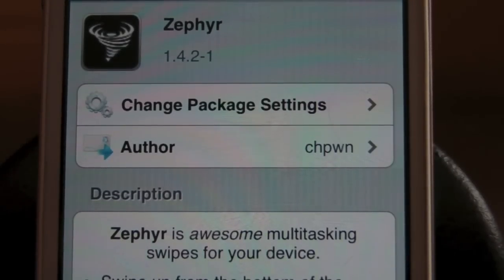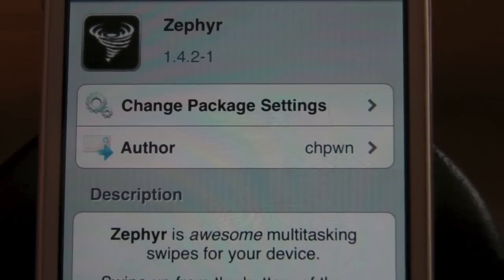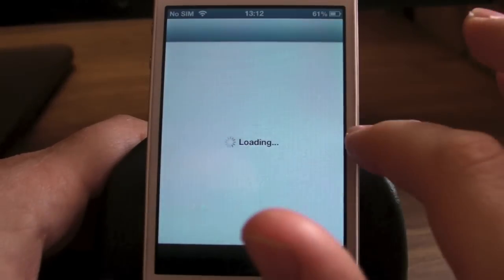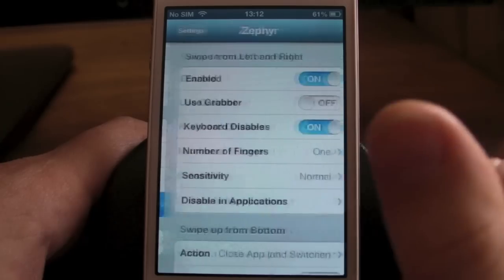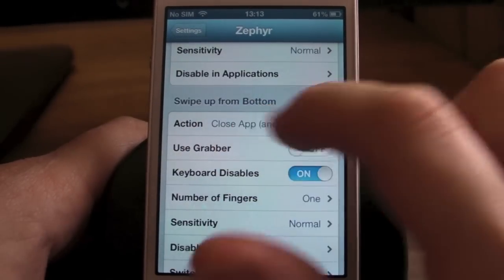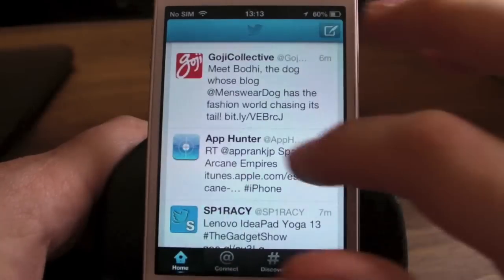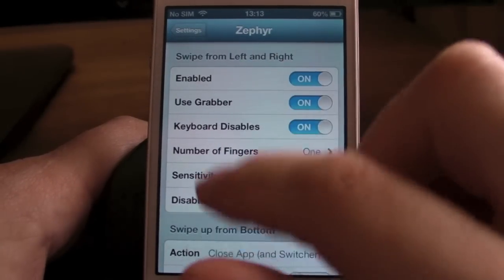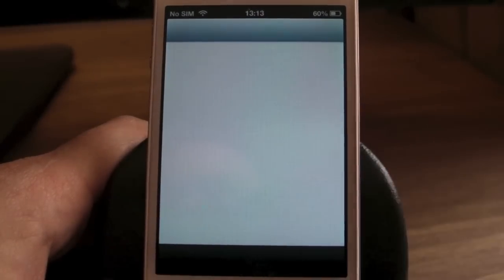Zephyr Jailbreak Tweak Swipe Multitasking & Gestures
If you're an iOS user, you probably give your home button (and your thumb) a grueling workout on a daily basis. Every time you want to use multitasking to switch apps, you have to double-tap the lone physical button on the device's front face. Apple has implemented multitasking gestures for the iPad, but has done no such thing for the iPhone or iPod touch. You can rack another one up for the jailbreak community, as it has released a new app that allows you to multitask on the iPhone with single-finger gestures.

Zephyr is the creation of Cydia developer chpwn, and the premise is simple: swipe up from the bottom of the screen to bring up the app-switcher (normally activated with a double tap of the home button), and swipe left to right to switch back and forth between recent apps.

Apple has likely opted out of iPhone and iPod touch multitasking gestures due to the small size of the screen. How many gestures can you implement on a 3.5-inch display? Zephyr, however, makes a strong case against that argument. The left to right swipe lets you start the gesture from the bezel, which frees up a bit extra room. As you can see in the video below, both gestures are simple, intuitive, and exactly the kind of function that Apple will wish it released first:

In fact the tweak fits so naturally into iOS that this could be another jailbreak feature that Apple steals and uses for itself. We've seen this previously with iOS functions like multitasking (it closely resembles an old Cydia app called Circuitious), notification banners (a spitting image for Peter Hajas's MobileNotifier), and Wi-Fi Sync (Apple didn't even bother changing the name of that one). Of course, as the Zephyr gesture tweak borrows heavily from the iPad's multitasking gestures, it wouldn't be as blatant a move for Apple to "borrow" it.